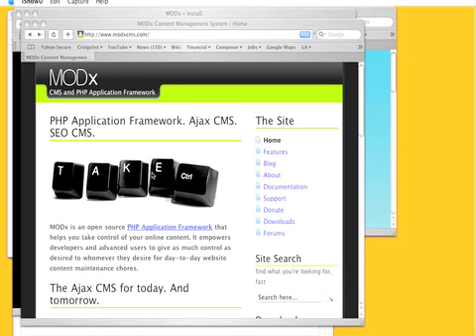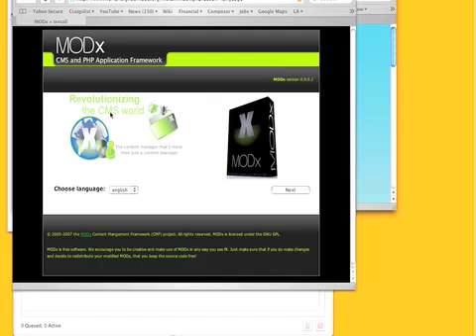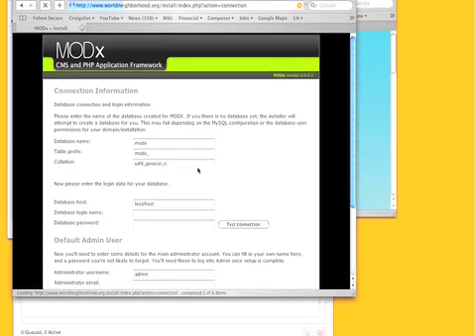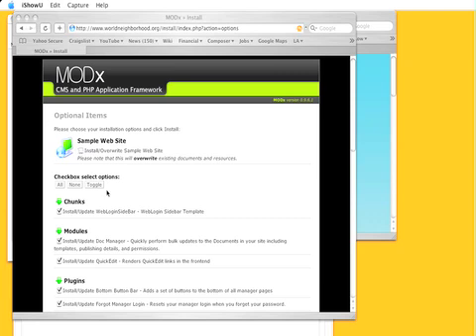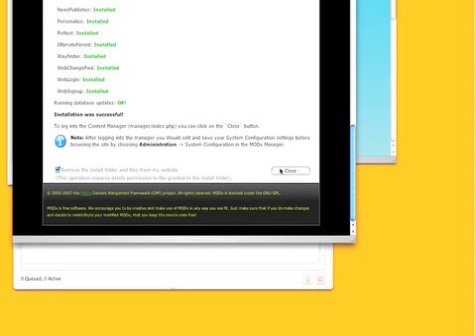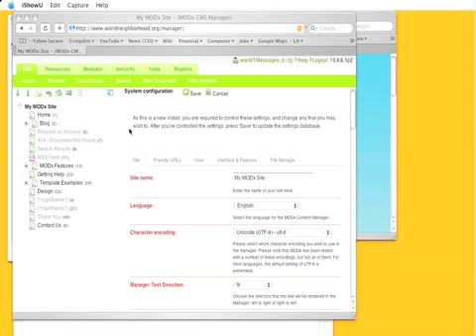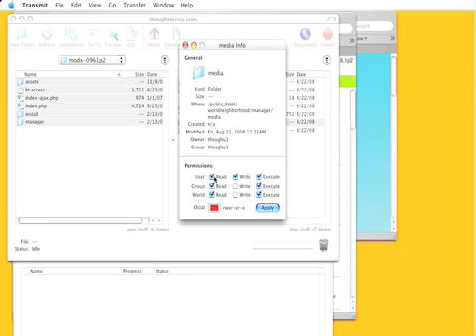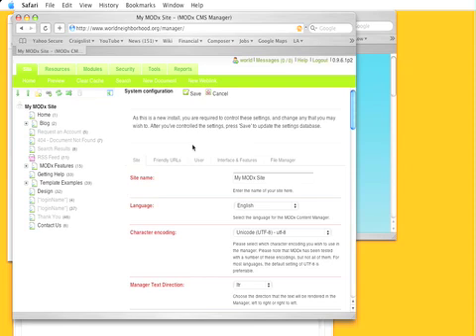Installing the MODx Content Management System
MODx competes with Wordpress's "famous" 5-minute install.  MODx is a powerful PHP/MySQL content management framework.